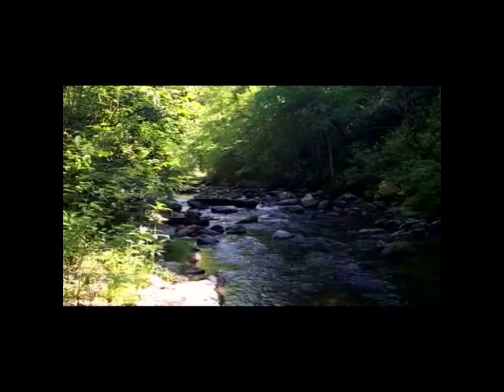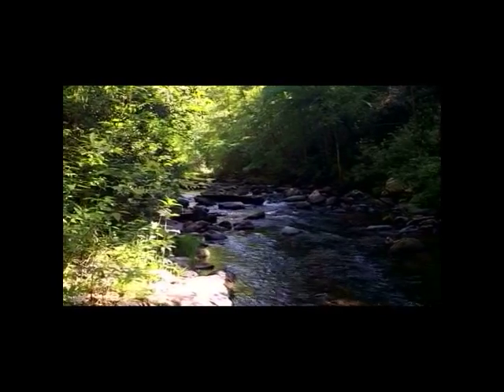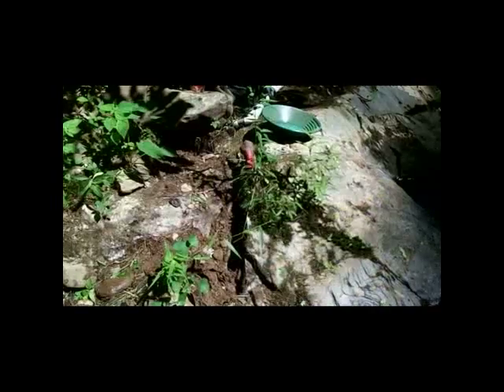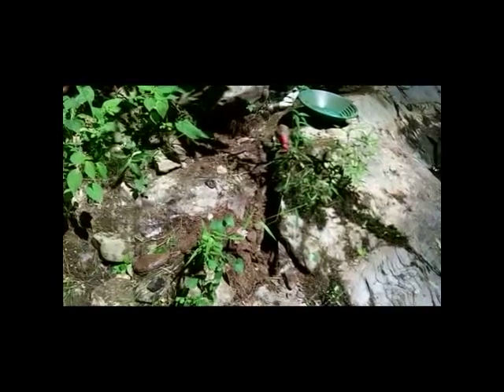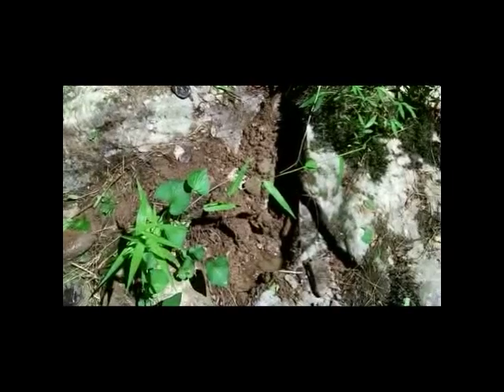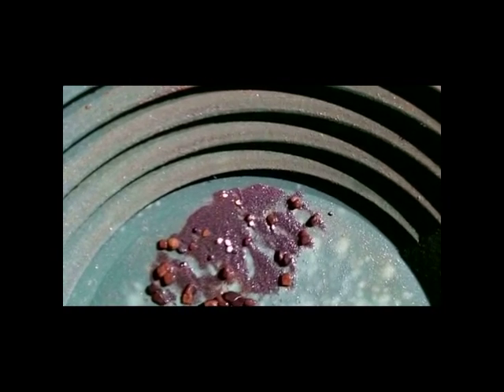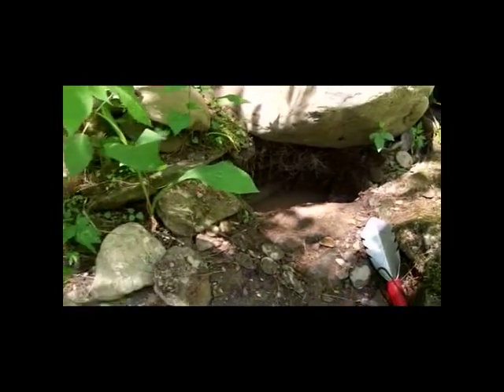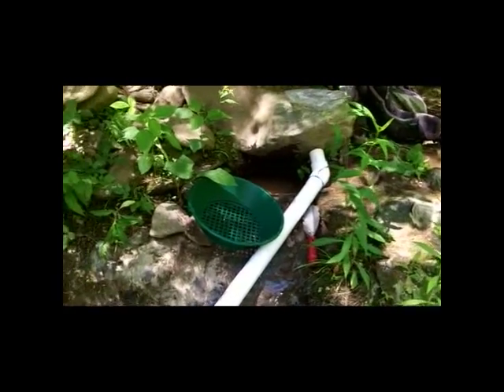Lower Coker Creek May 11, 2012.mov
A 6 hour panning and crevicing trip to the Lower section of Coker Creek in Polk County, Tennessee. The total gold weigh was 1.55 grams (1.0 dwt).